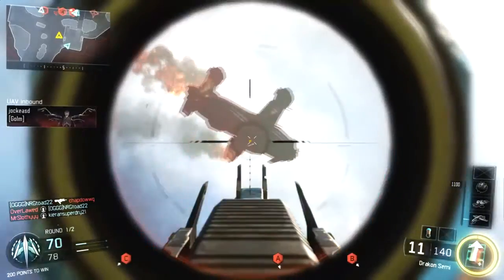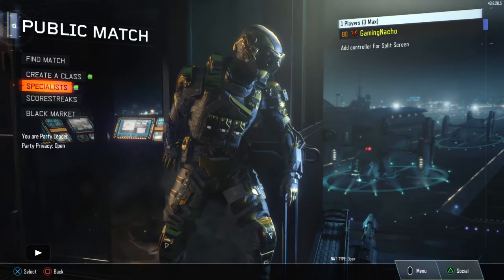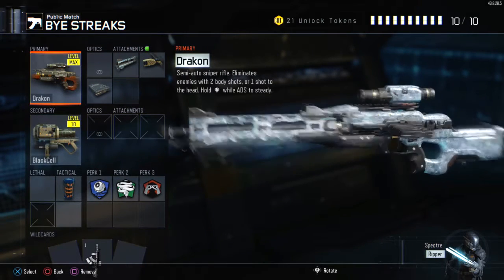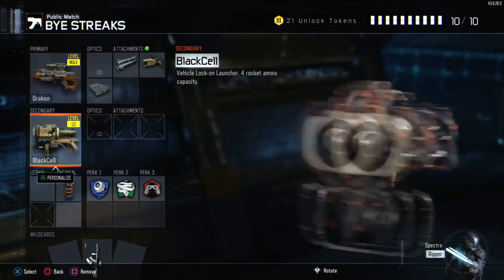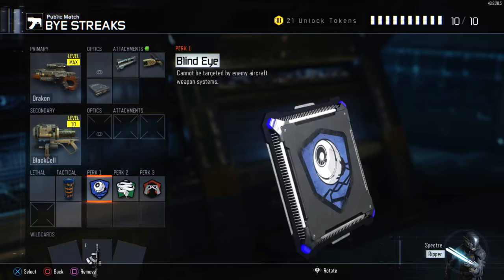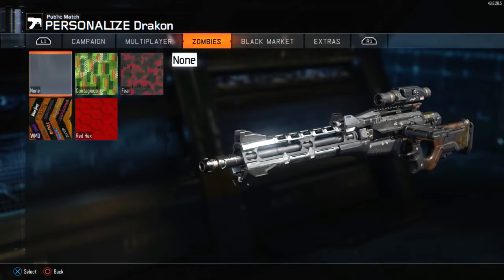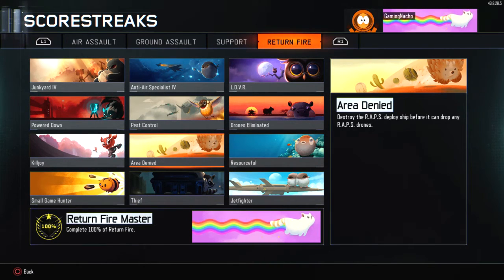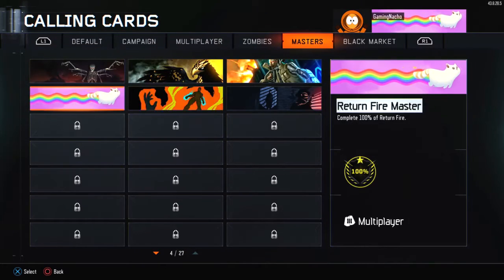Black Ops 3 Multiplayer | Destroy Streaks Before They Enter The Map!!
Friends Channel!

Music used in this intro is -
 tristam-flight
Music Used

Get a Server Here!
Minecrafted.net 5$ Severs